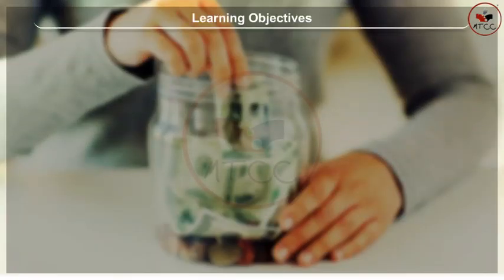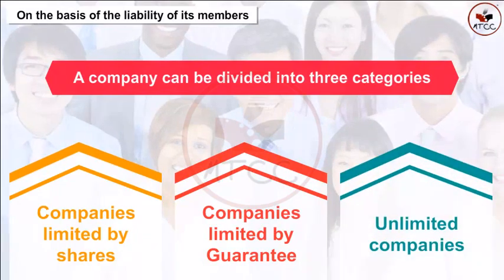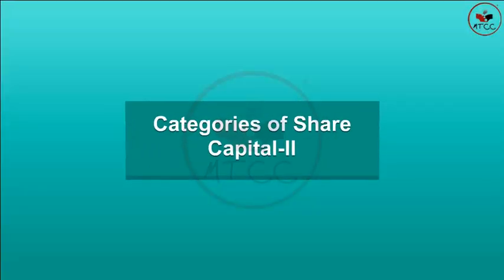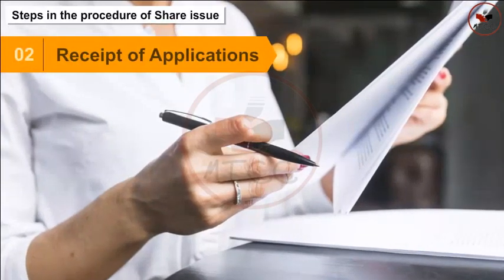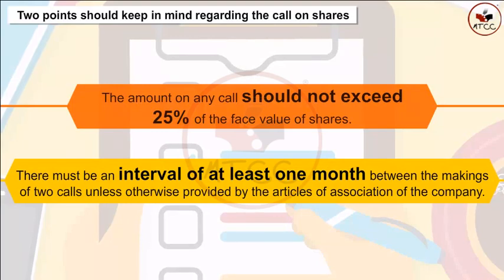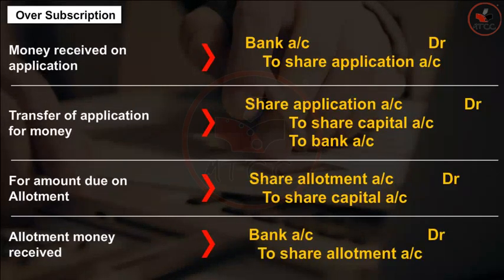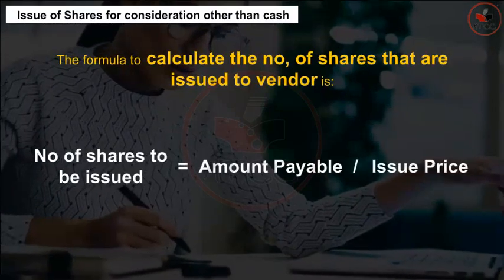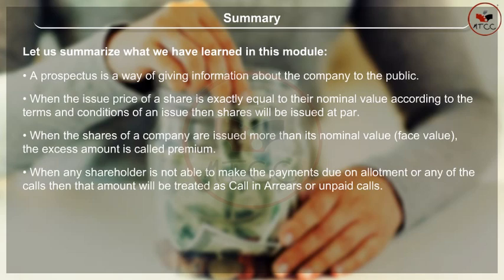Accounting for Share Capital One Shot 🔥 | Class 12 Accountancy | CBSE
📘 **Accounting for Share Capital | Full Chapter One Shot 🔥 | Class 12 Accountancy**

Confused with **Share Capital** concepts and journal entries? Don’t worry! 🚀
This complete one-shot video on **Accounting for Share Capital** will help you understand the entire chapter in the easiest and most conceptual way possible.

🎯 Perfect for **CBSE Boards**, **School Exams**, and quick revision before exams!

✔️ Meaning & Types of Share Capital
✔️ Issue of Shares at Par & Premium
✔️ Oversubscription & Pro-rata Allotment
✔️ Calls in Advance & Calls in Arrears
✔️ Under Subscription
✔️ Forfeiture of Shares
✔️ Reissue of Shares
✔️ Important Journal Entries & Concepts
✔️ Practical Questions with Easy Explanation

💡 **Why This Video is Worth Watching?**
🔹 Full chapter covered from basics to advanced level
🔹 Conceptual explanation — no rote learning
🔹 Exam-oriented preparation
🔹 Easy tricks to understand journal entries
🔹 Best for quick revision & scoring high marks 📈

🔥 Build strong concepts in Accountancy and make this chapter super easy!